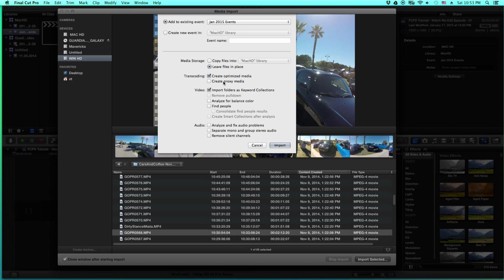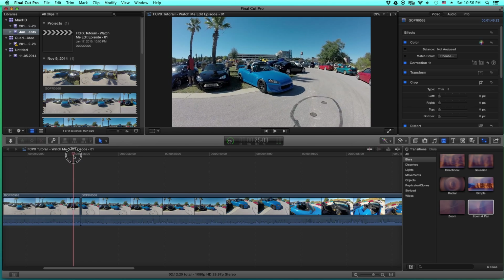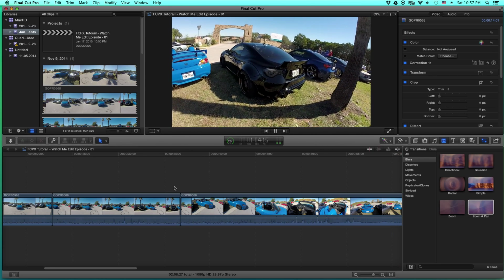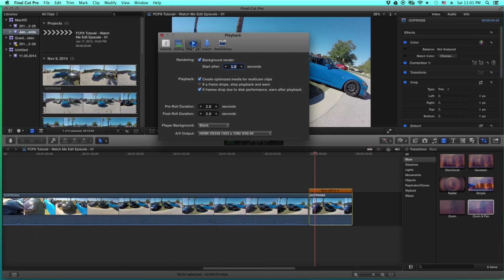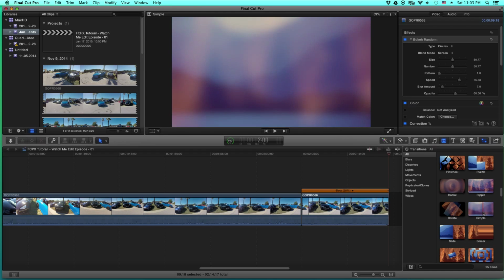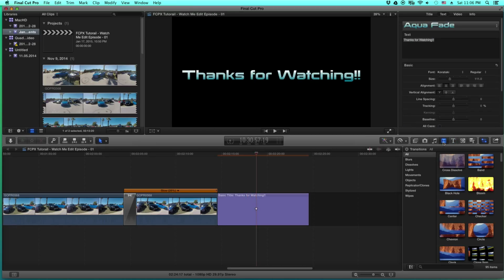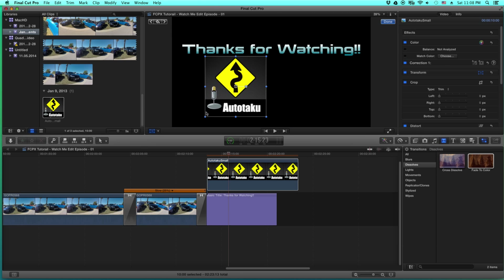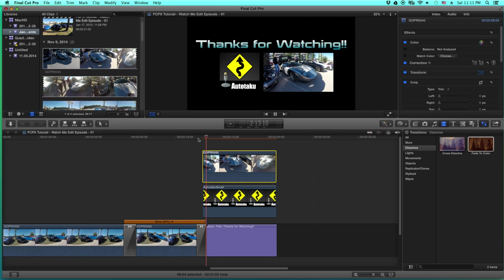Final Cut Pro X Tutorial - Watch Me Edit - Episode 01 | FCPX How To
In this Final Cut Pro X Tutorial I show you have I edit my car videos for my AutomobileOtaku channel.  I thought it might be interesting to show you how I edit, and hope it helps you get a different perspective on editing.

If you have any questions drop them in the comments and I will try to answer them.

ET

TECHNOLOGY USED: COMPUTER/CAMERA/SOFTWARE I AM USING?